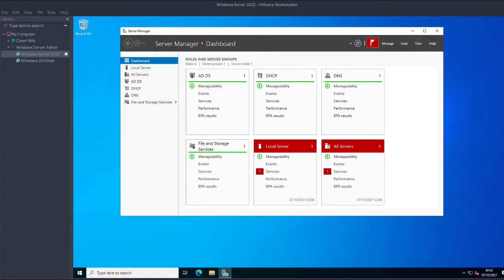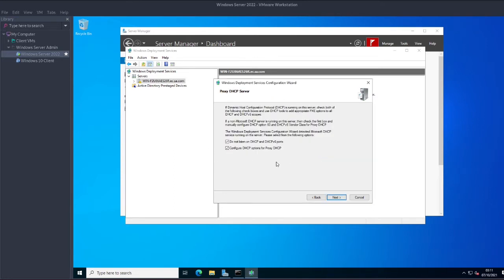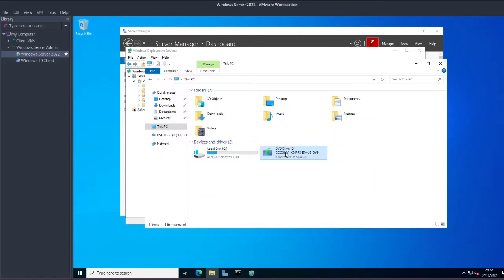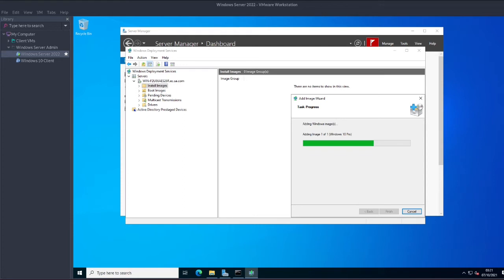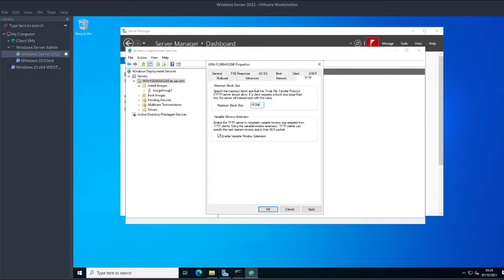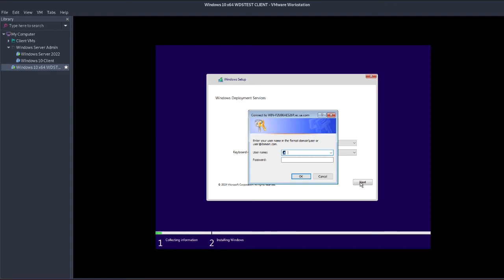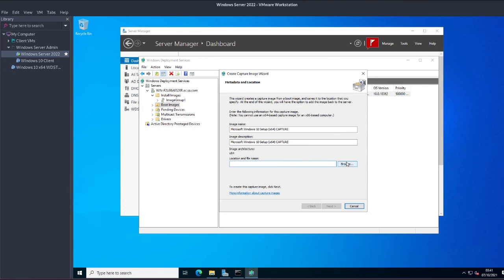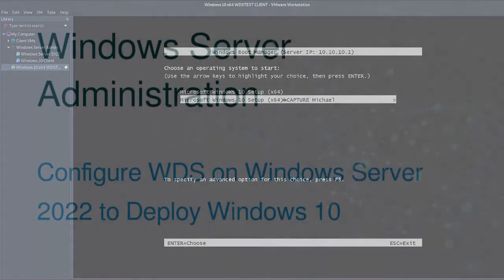Windows Deployment Services - Deploying Windows 10 from Windows Server 2022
How to configure windows deployment services (WDS) to deploy a Windows 10 Professional client image to a target virtual machine using VMware Workstation Pro.